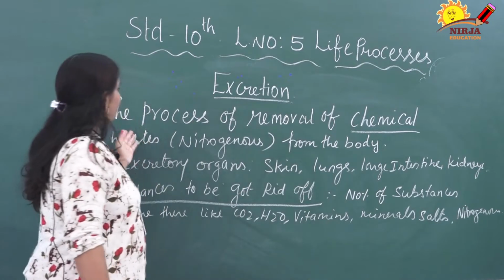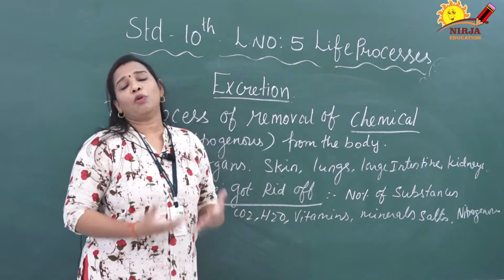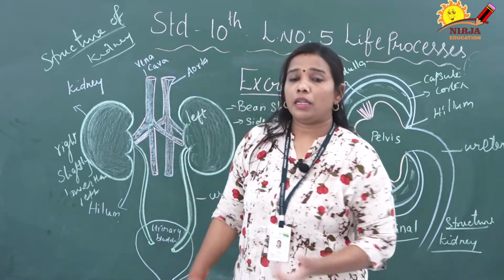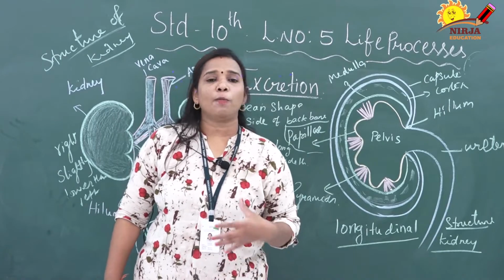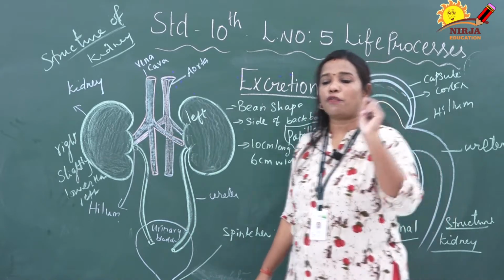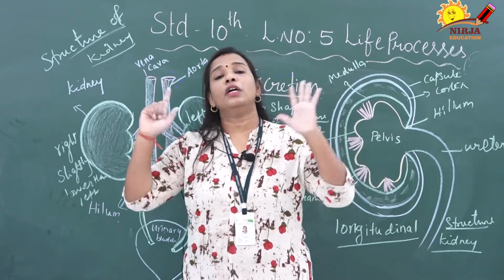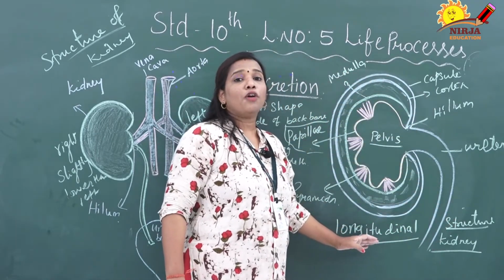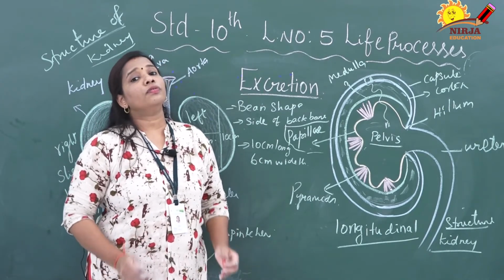life processes class 10 - life process - (part 8) | class 10 cbse biology - excretion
Science standard 10
Chapter 6 - Life Process
Part 8 - Excretion

life processes class 10 - life processes class 10 boards. You can aslo read Life Processes Class 10 NCERT Solutions to score more marks in your examinations

Life processes class 10 science biology ncert tutorial · life processes class 10 science biology ncert · life processes class 10 science biology vedantu excretion Life processes class 10 science biology in hindi full chapter : 10th : cbse : ncert class 10 - YouTube
Life processes class 10 science biology by shiksha house · human reproduction class 12 · biology class 12 · education video · free video

Life processes class 10 science biology in english · life processes class 10 science biology don't memorise · life processes class 10 science biology in hindi

Life processes class 10 science biology full chapter | cbse syllabus| ncert class 10

Life Processes Class 10 Science Notes Part - 1

LIFE PROCESS- PART 4 | CLASS 10 | CHAPTER 6 | CBSE BIOLOGY - In the case of Vedantu Class 10 solutions on English, the intext questionnaires have been answered as required to excel in examinations

The life processes Class 10 Notes cover the entire Chapter of the NCERT book in a step-by-step method so that you can learn and revise without much effort
 NCERT | Vedantu Class 10 Life Processes Class 10 Science Biology | Life Processes Class 10 | Life Processes | Life Process | Life Process Class 10 CBSE